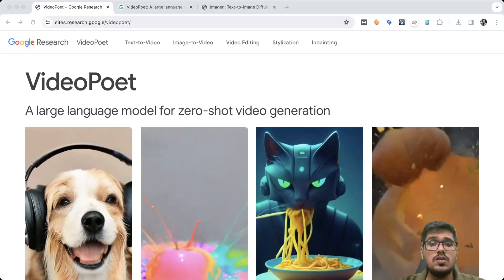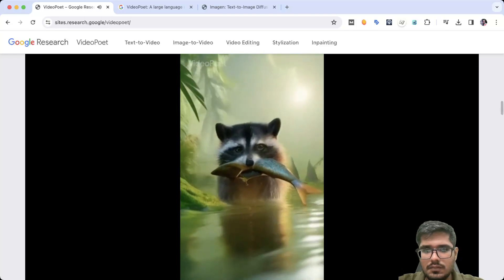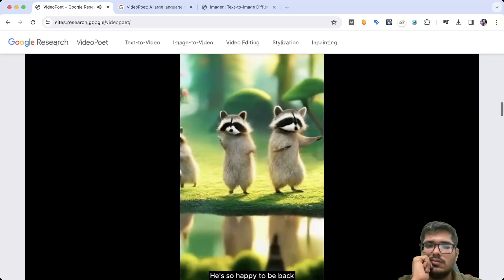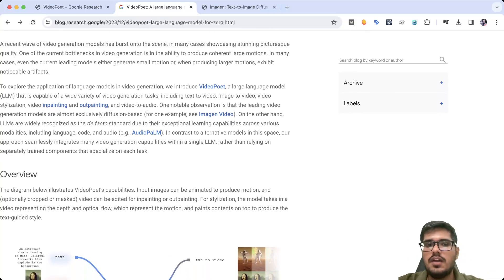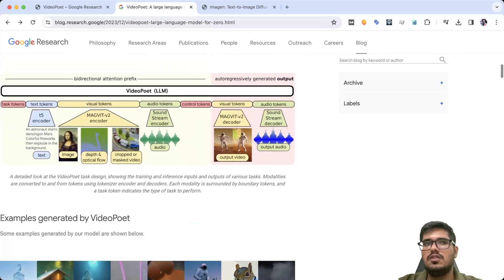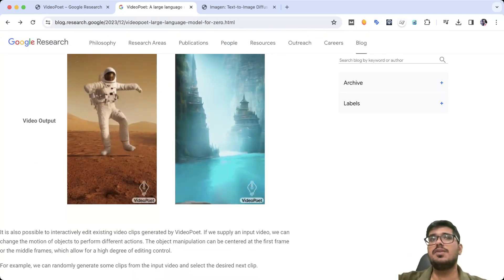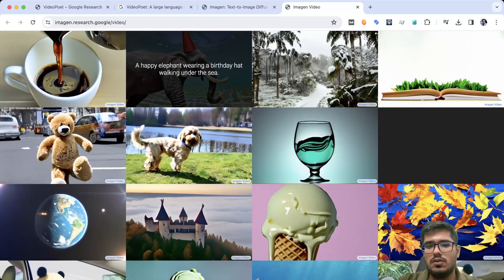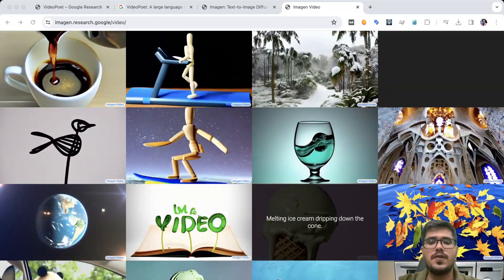Google's NEW AI Generates Videos with Audio (VideoPoet)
In this video, we'll look at VideoPoet by Google Enroll for the best Generative AI Course